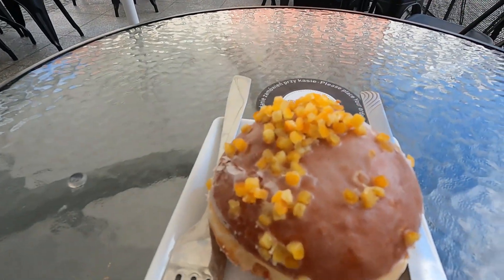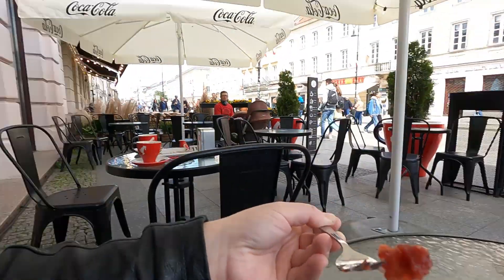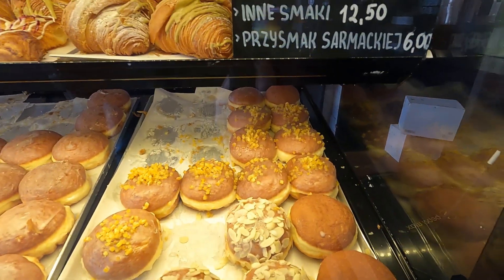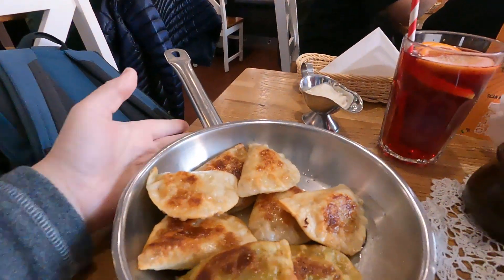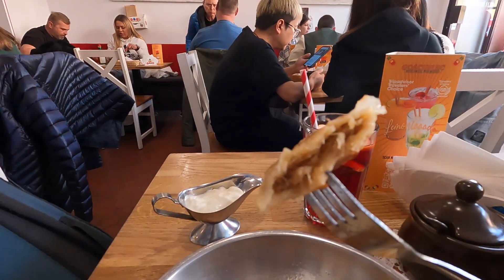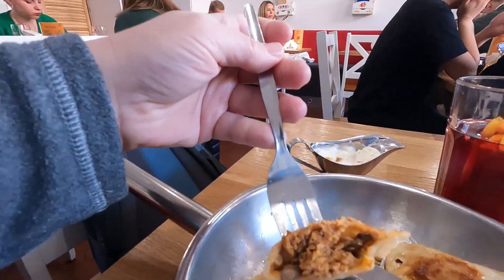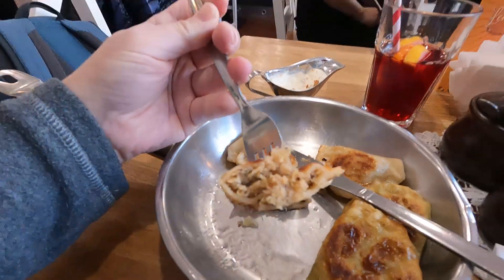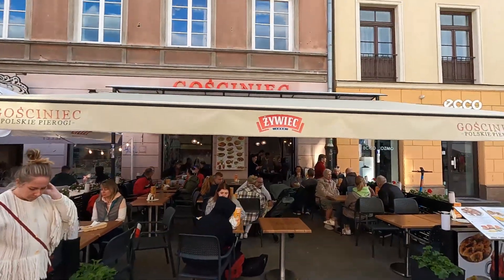What I ATE in a DAY in WARSAW! 🥟😋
Today I'm going to show you what I ate in Warsaw. For breakfast I had a Rose Paczki, this is a flavor that I've never tried before. I actually had no idea what was inside, until the ladies at the restaurant told me. For lunch I went to a new restaurant and had Pierogis. I just love these soft, little Polish style dumplings. They are so tasty and you can get them in many different flavors. You can also get them boiled or fried. Today I tried the fried and they were the best. Come see what I ate today in Warsaw, Poland.

Use Hostel World to book your next Hostel for the best price